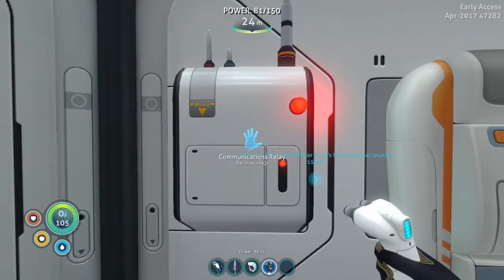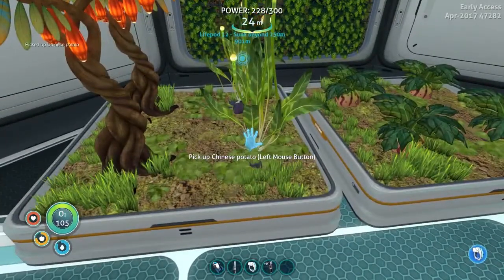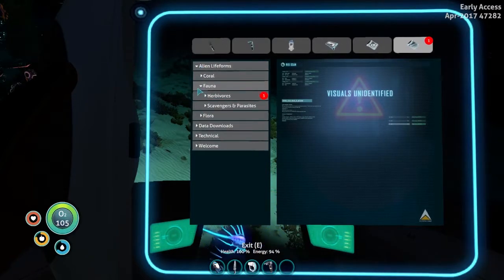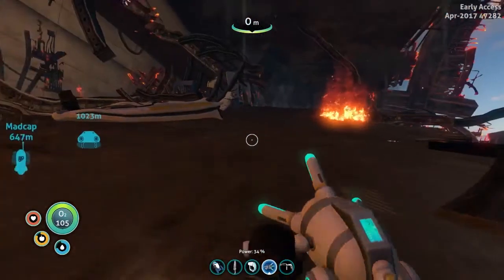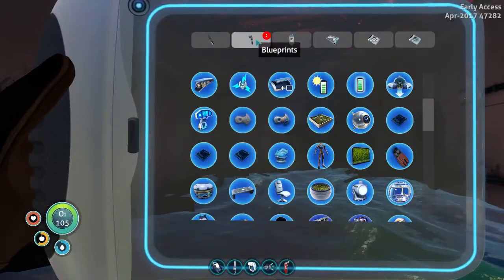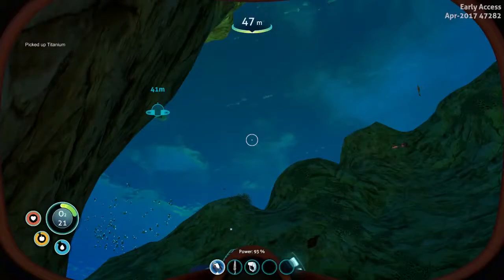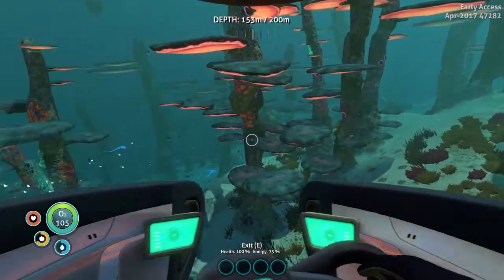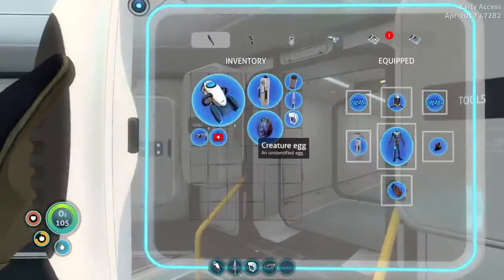Exploring the Aurora! Subnautica Gameplay Episode 6